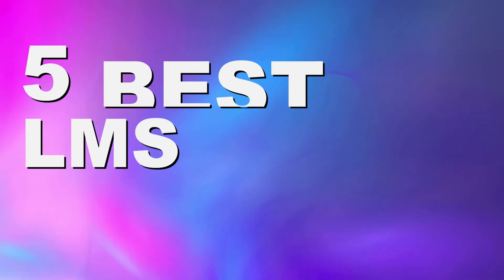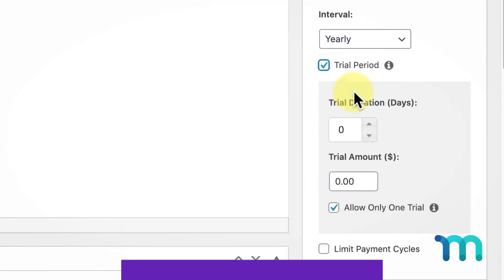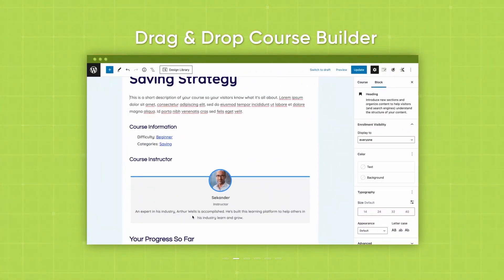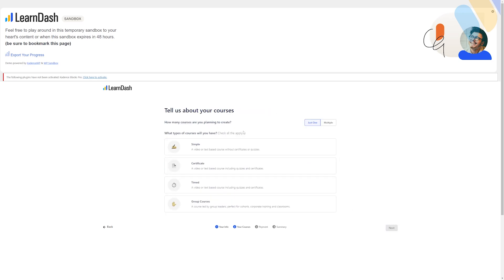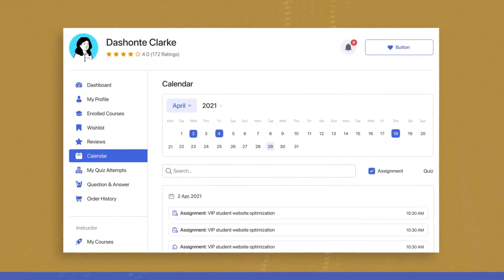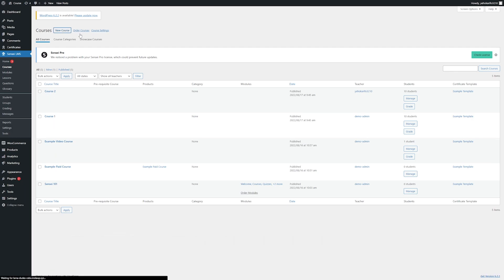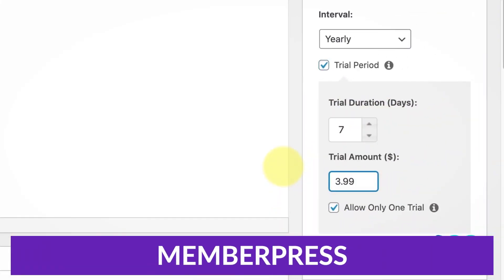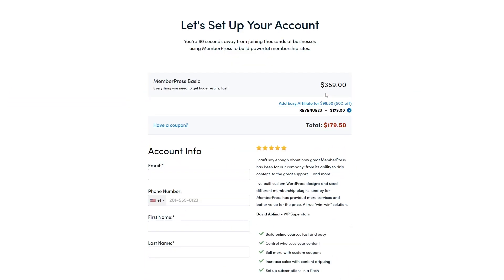5 Best WordPress LMS Plugins in 2024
Creating and selling online courses can be a valuable business model. An LMS (Learning Management System) plugin can turn your WordPress website into a learning platform. All you must do is create the courses. Fortunately, there are several good LMS plugins to choose from.

Timestamps ⏰
0:00 Intro
0:17 MemberPress
0:59 LifterLMS
01:25 LearnDash
01:54 Tutor LMS
02:25 Sensei LMS
02:52 Our Favorite